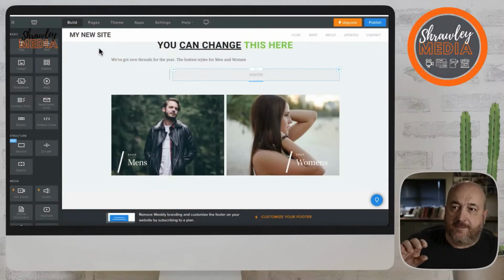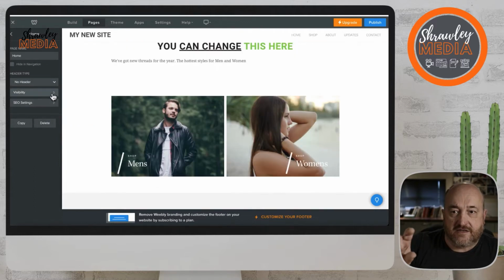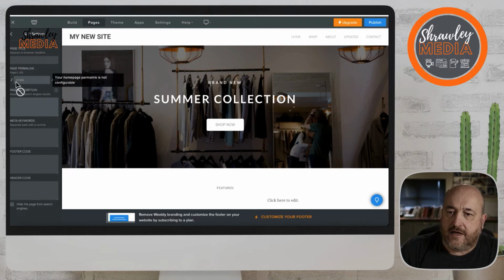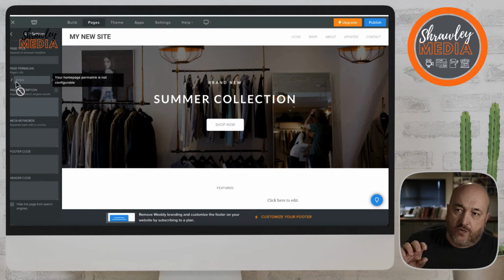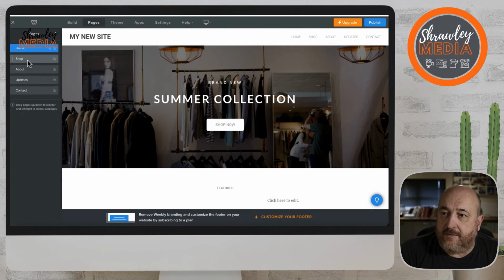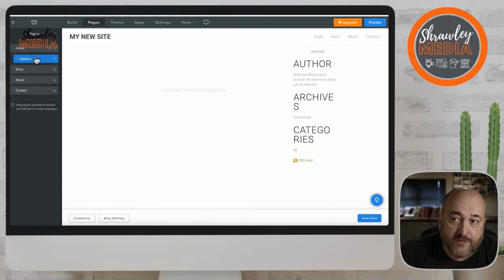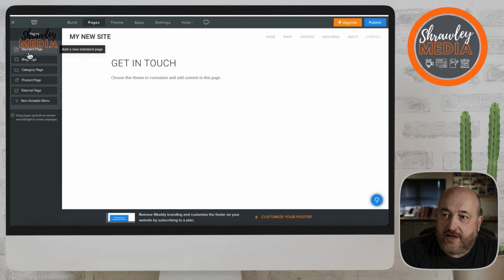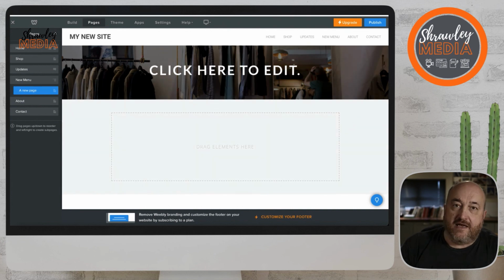9. How to Create Weebly Web Pages (All different types)